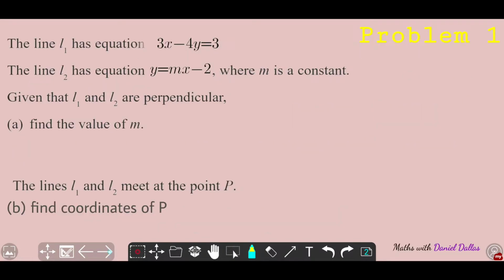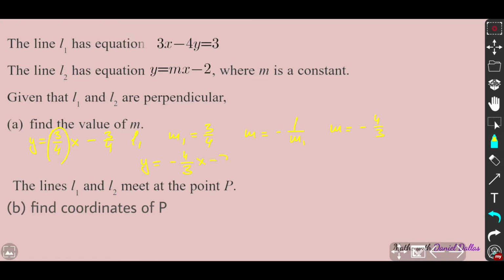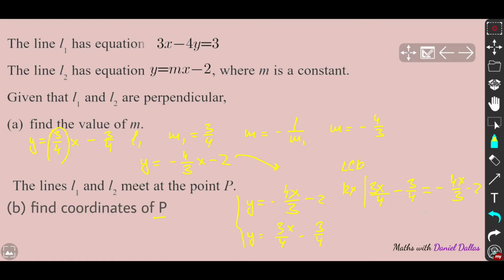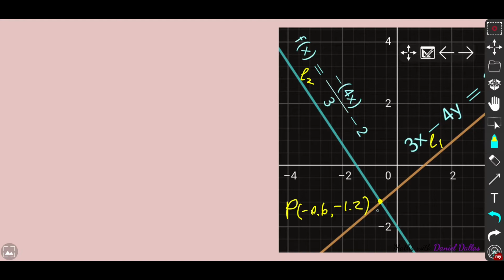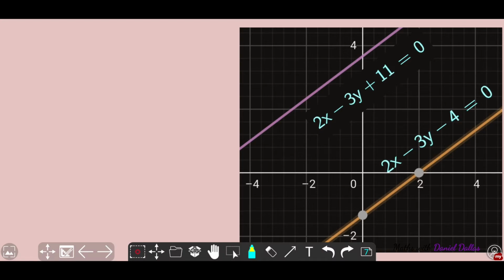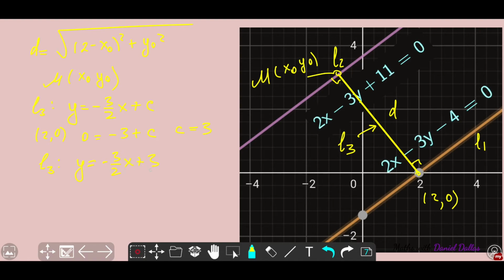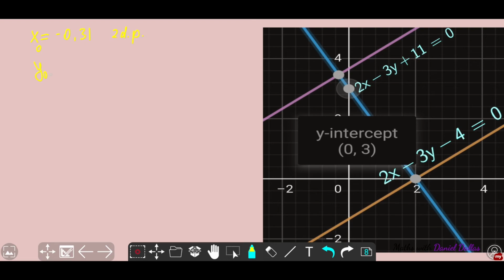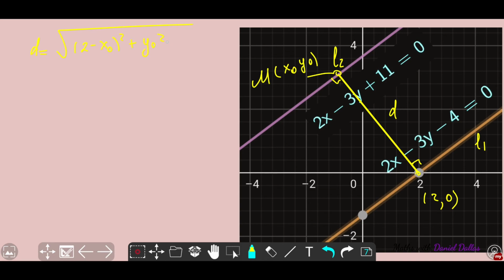A level maths STRAIGHT LINES Edexcel Pure 1 A level Exam questions Distance between parallel lines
A LEVEL Pure 1 MATHS STRAIGHT LINES Exam Questions Edexcel
A level Maths 2020 June | A level Maths Revision 2020 straight lines parallel and perpendicular lines Edexcel Exam questions

Parallel and perpendicular lines. Finding Distance between parallel Lines
(E/P) (P) Level CHALLENGING MATHs

These are Exam-style questions similar to what were on recent exams JUNE 2020 designed for you, guys!

In this video we will have a walkthrough through questions A level Maths Pure 1 of different level of complexity dedicated to Straight Lines Topic. Applying formula for the gradient of straight line we can identify parallel and perpendicular lines or find all lines parallel and perpendicular to a line with given gradient. We also be looking for how to find the distance between two parallel lines, which is the trickiest part of the problems in A level Maths 2020. This topic you’ve already had in GCSE and iGCSE, so here is a link to recall all basics from there: